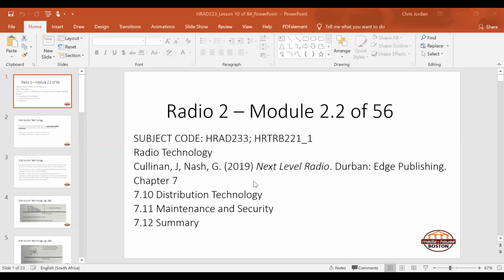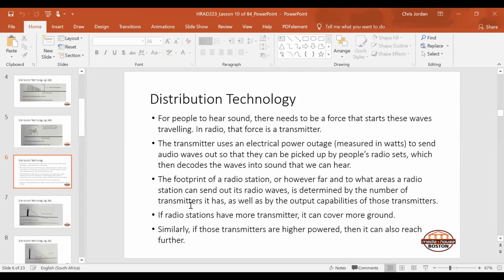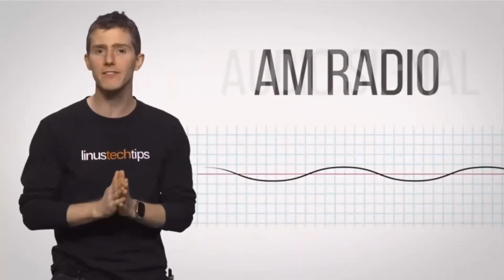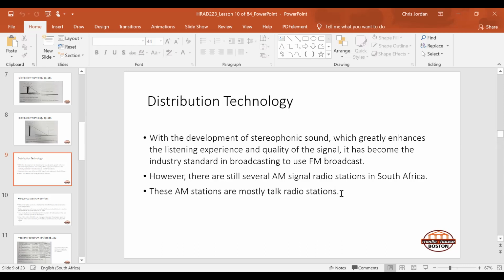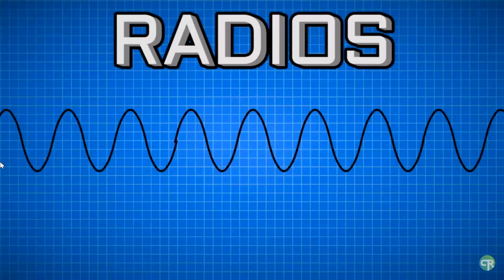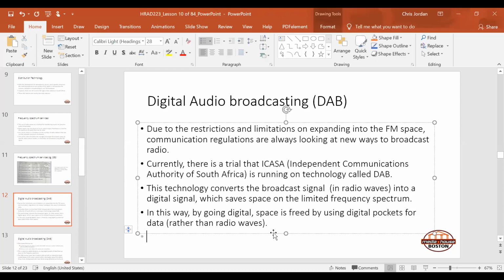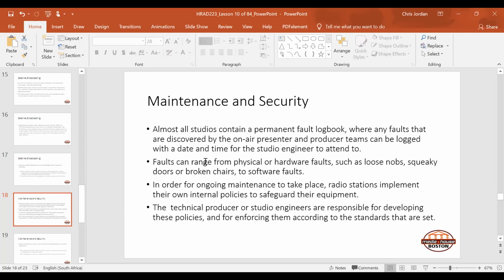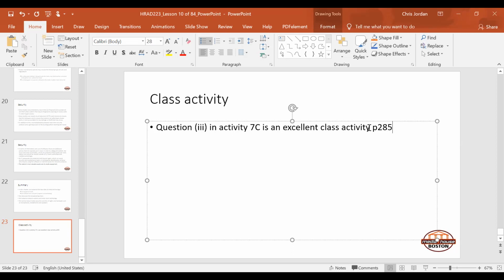HRAD 223 PT LESSON 10 AM, FM AND DIGITAL TRANSMISSION 2024